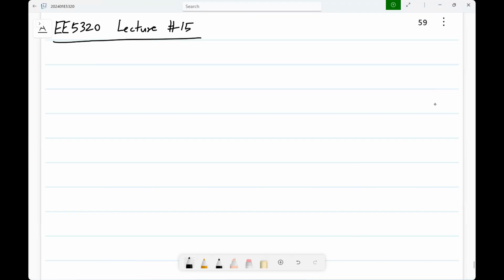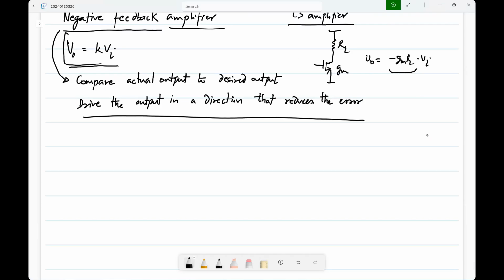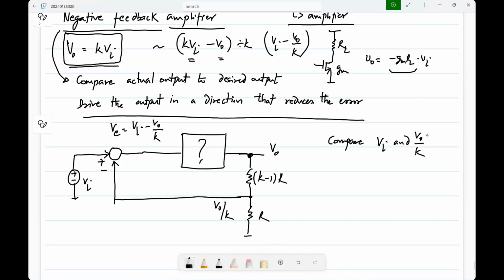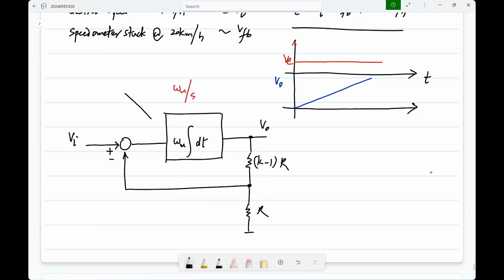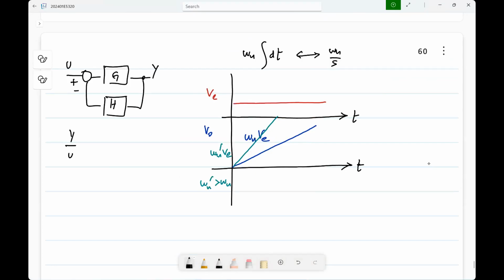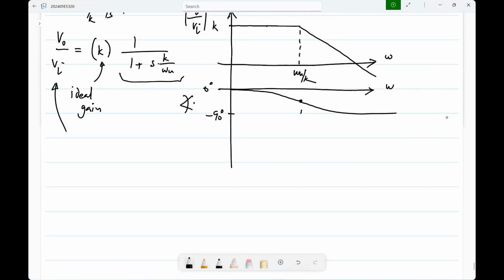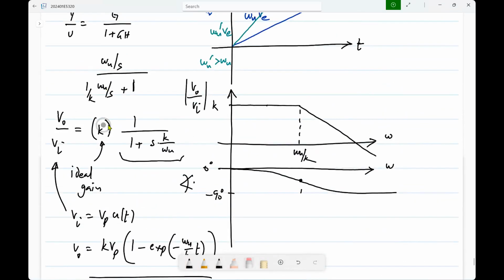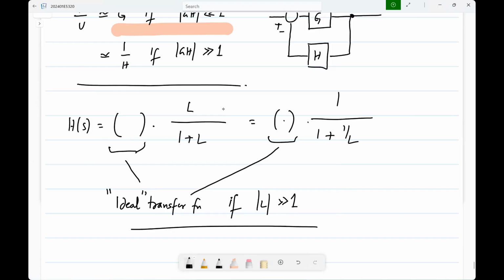15 Negative feedback using an integrator; Closed loop bandwidth and unity loop gain frequency